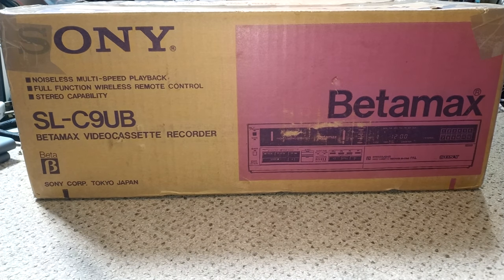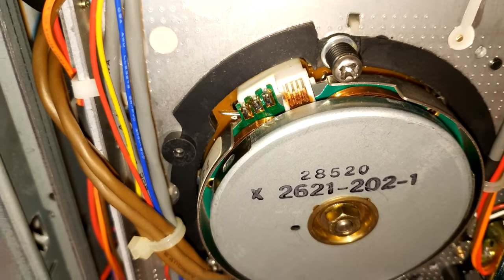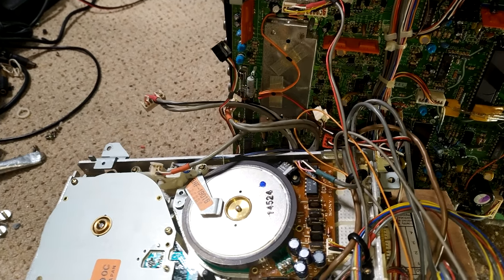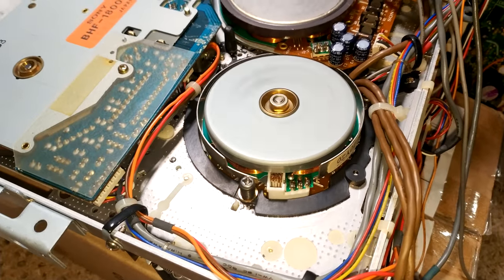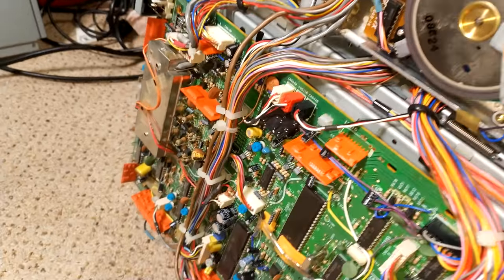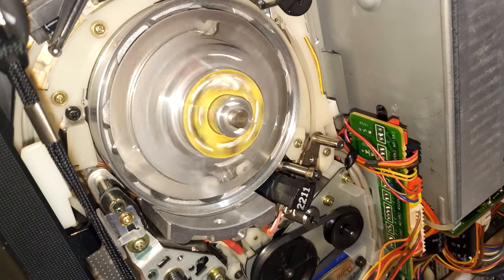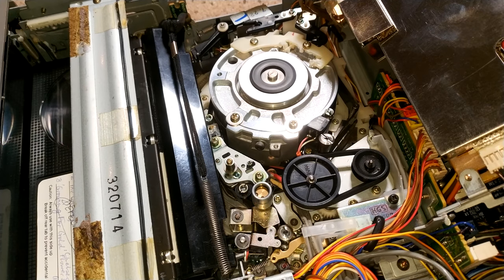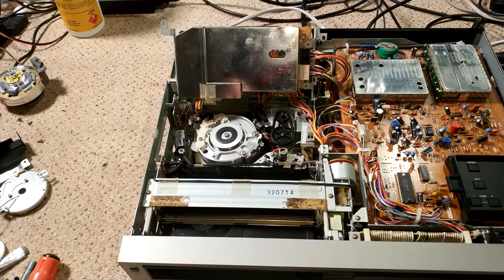Sony SL-C9 Betamax - Part 1 - My heads spinning!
A very nice Sony SL-C9 with an odd head servo fault.

Keep an eye out for Part 2 - this one just gets more interesting! It should be out in the next couple of weeks.

Chapters
00:00 Introduction
01:00 Unboxing the C9
02:10 Rundown of issues
06:30 Checking the head servo
12:24 Checking servo operation with another drum
15:40 Swapping the motor electronics and removing the drum assembly
22:50 Checking the head disk pickup sensor coils
28:24 Swapping the heads over from old drum to replacement
32:00 The moment I forgot there was a later drum unit for the C9! Ha!
38:43 Conclusion and test